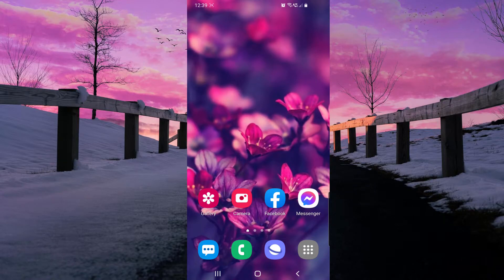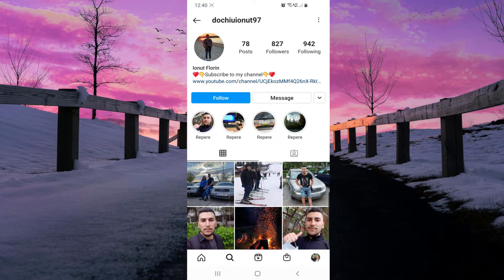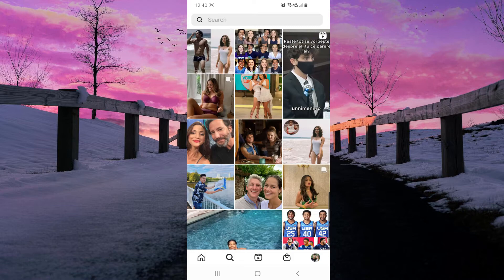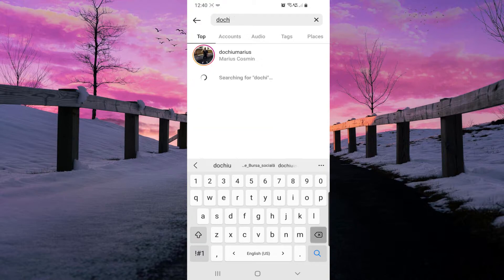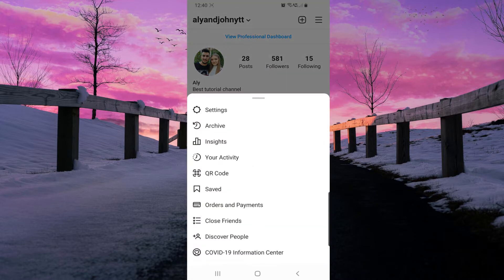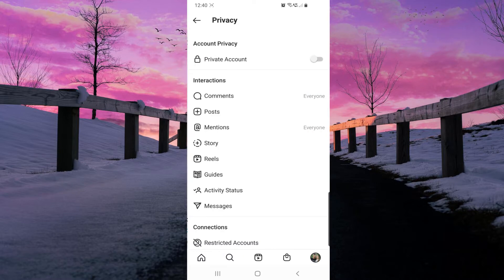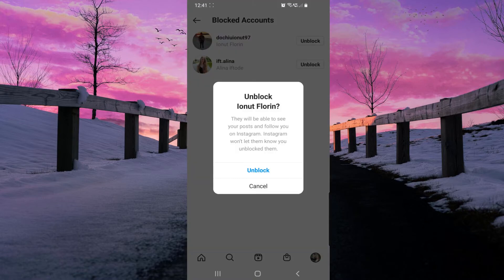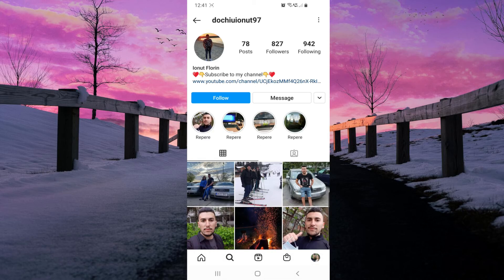How to Unblock Someone on Instagram 2021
Easy tutorial!!! In this video I'm showing you How to Unblock Someone on Instagram 2021!

Also you can check this video on How to Add Instagram Icon Link to your YouTube Channel Art: